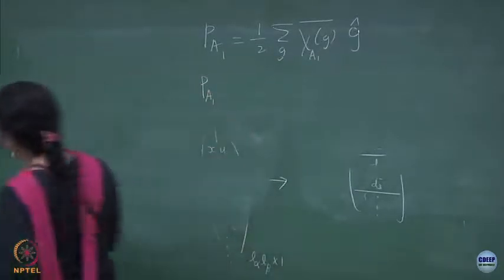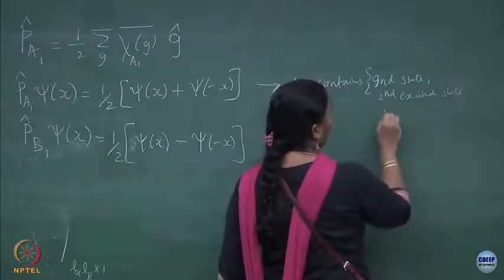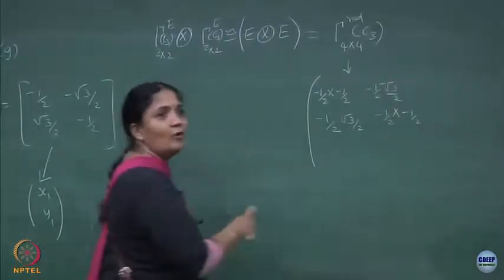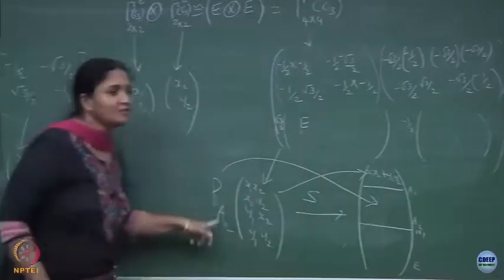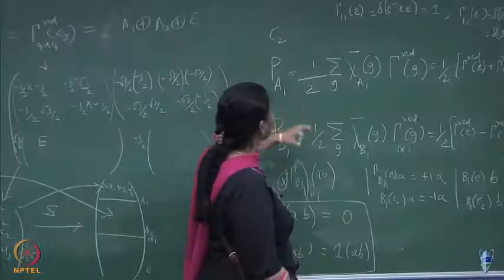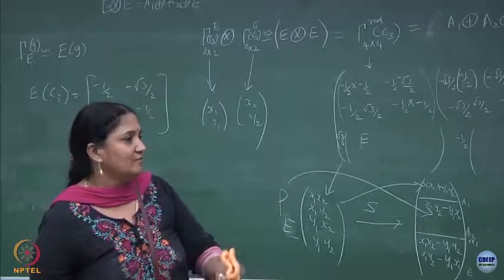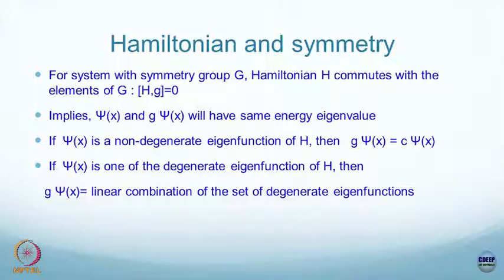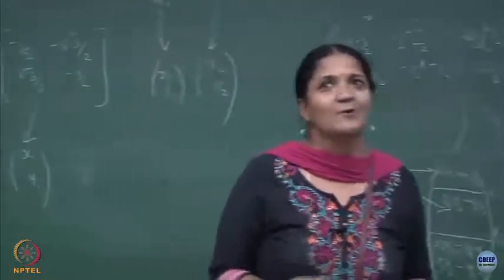Group Theory Methods in Physicists | Lecture 25: Tensor Product and Projection Operator III